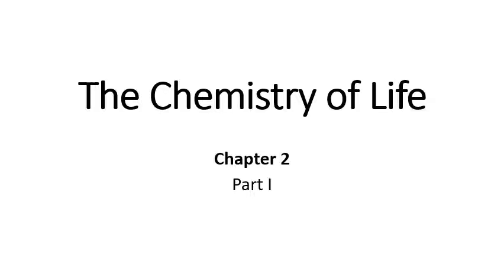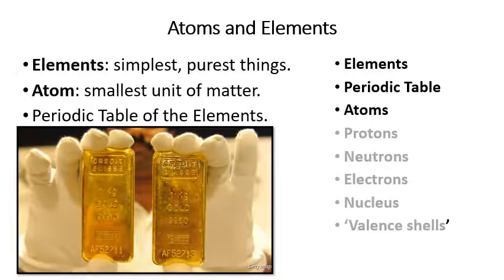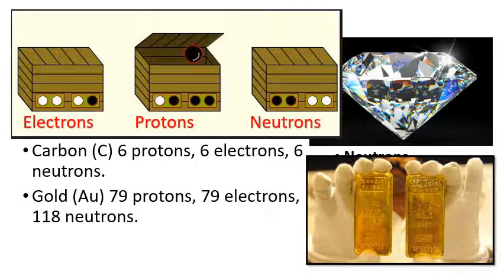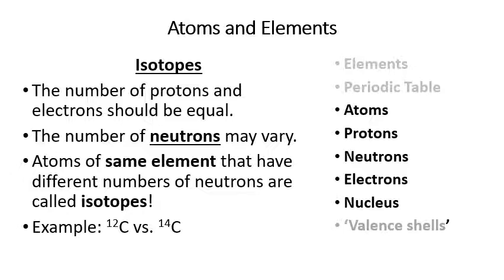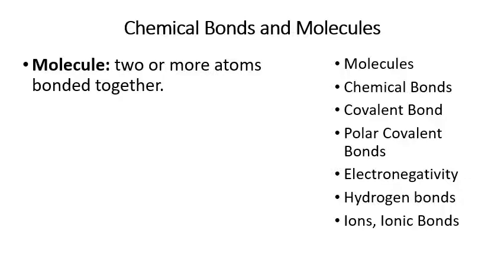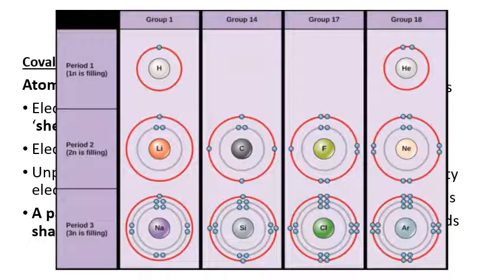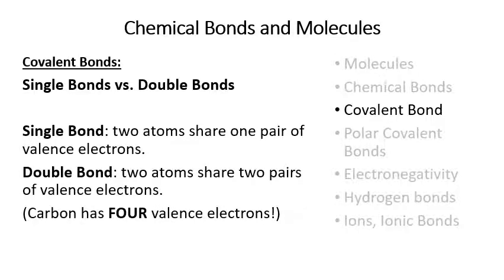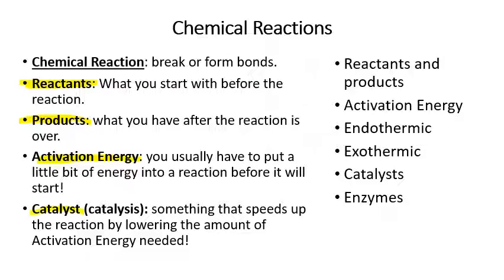Unit 2 Introduction to Chemistry Part I